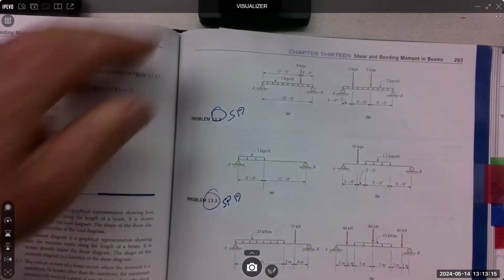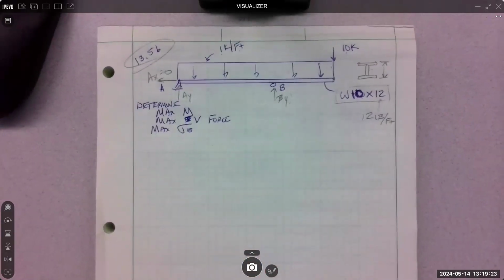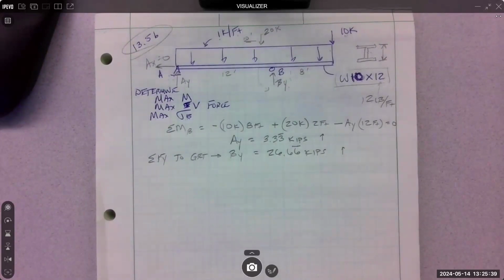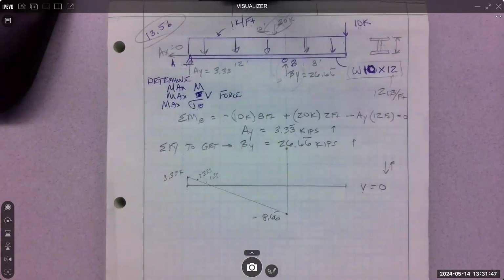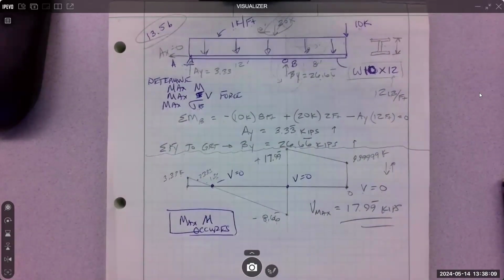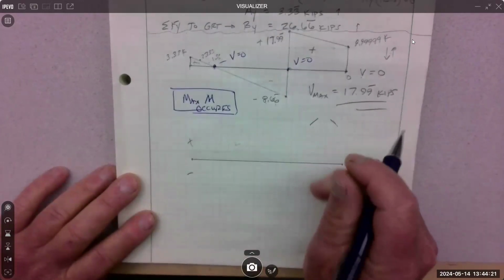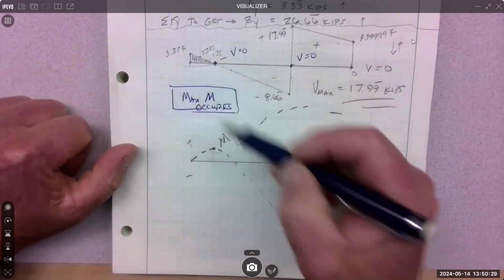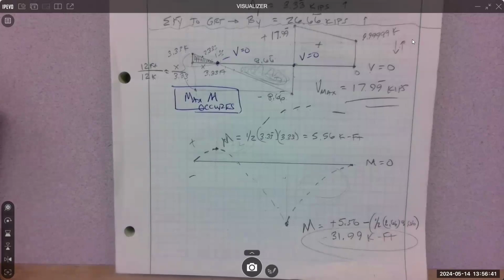Wk 7 lecture on V and M diagrams